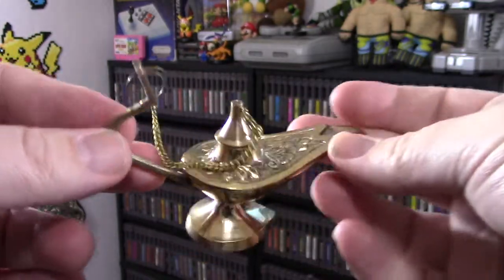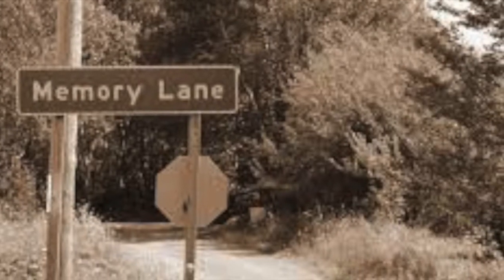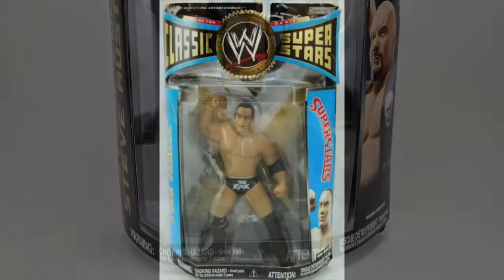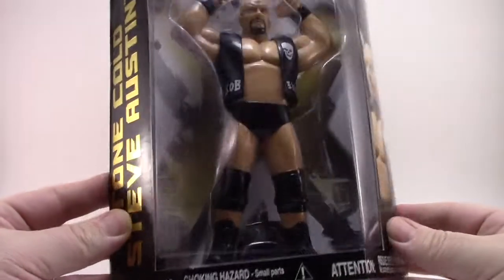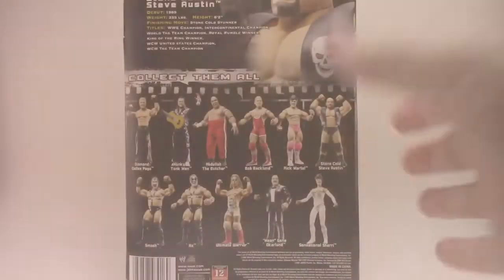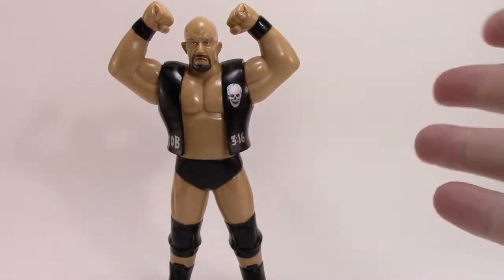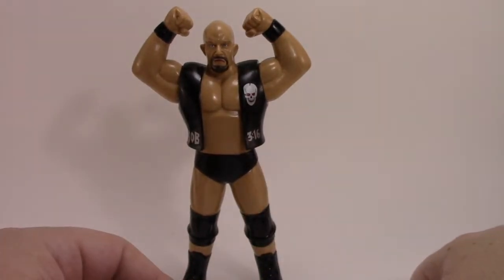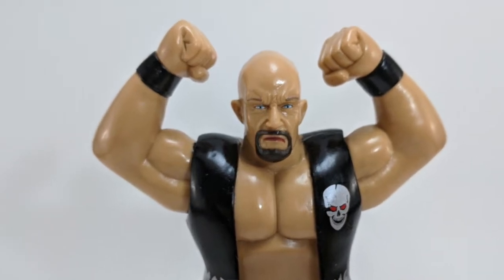LJN STEVE AUSTIN? BE CAREFUL WHAT YOU WISH FOR! - The Dan Classic Show